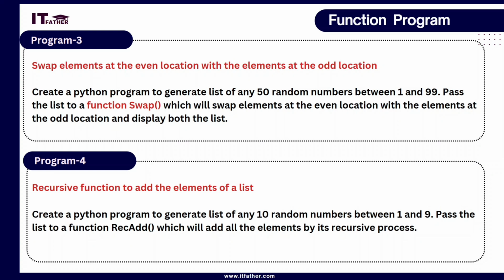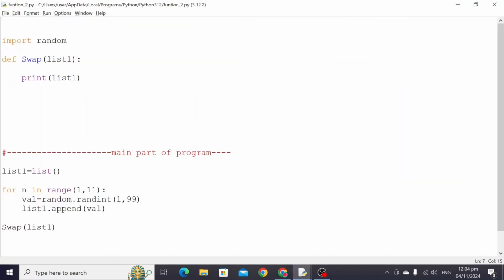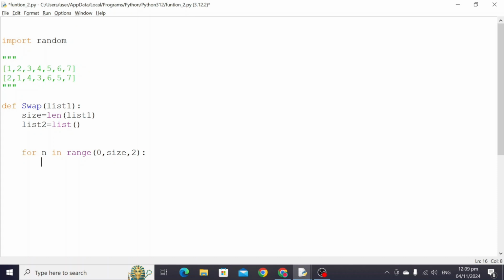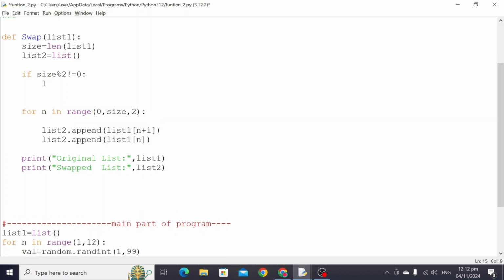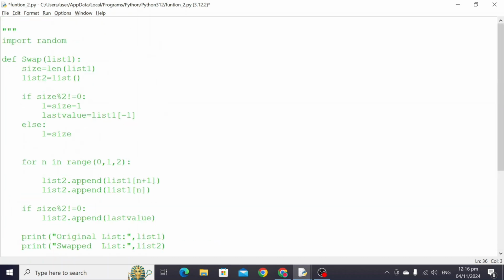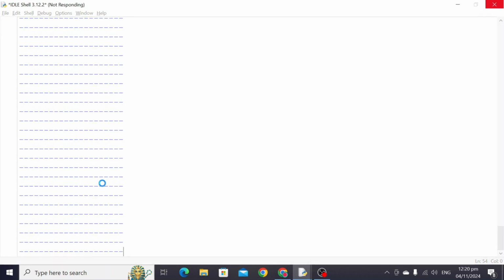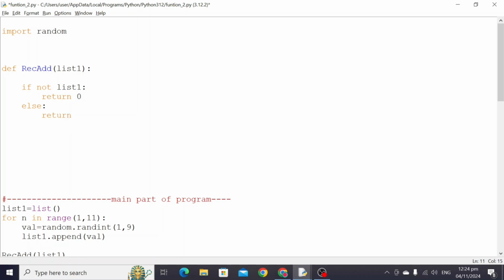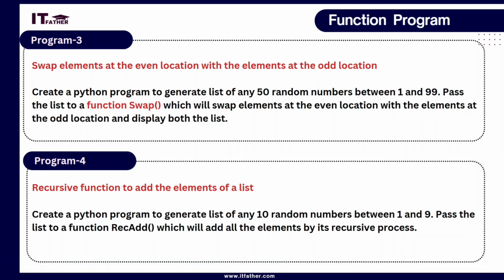Live Coding: Python User-Defined Functions Tutorial for Beginners | Lecture 10.3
Join us for a live coding session where we dive into user-defined functions in Python! We'll walk through everything you need to know, from the basics of creating functions to best practices for structuring your code. Whether you're a beginner or looking to brush up on your Python skills, this session will equip you with the knowledge to write reusable, efficient functions. Follow along, ask questions, and get ready to code live! 💻🐍

🔹 Topics Covered:
Understanding Functions
Function Parameters & Return Values
Best Practices
Real-World Examples
📅 Don't miss this live event and let's code together in Python

📍 Location:  NCR, India